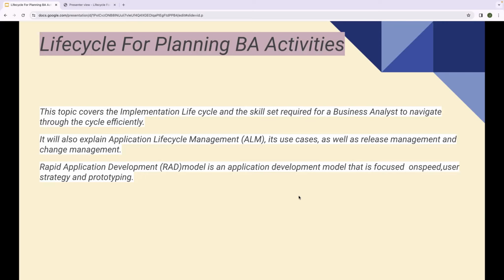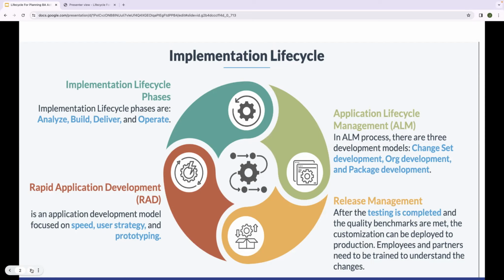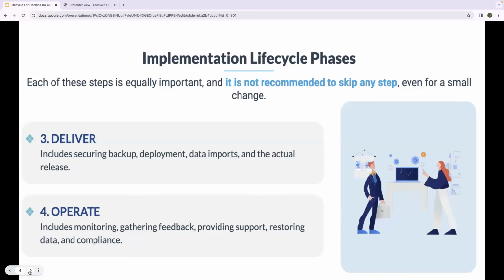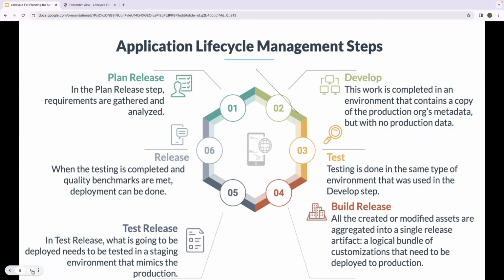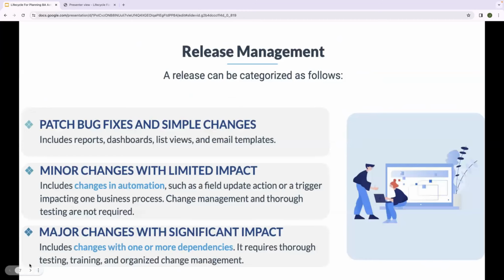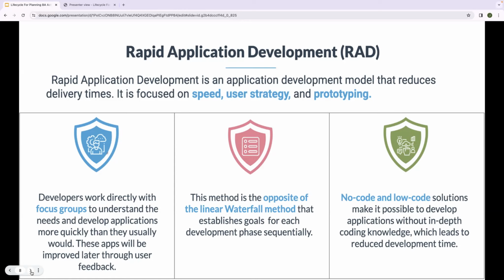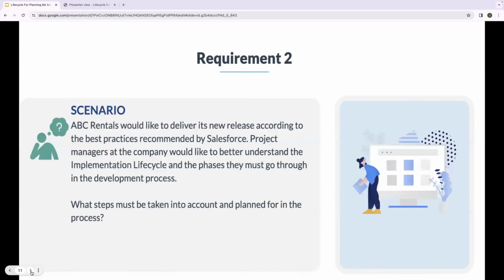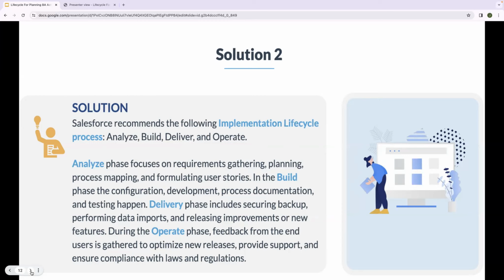Salesforce BA Certification Practice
Lifecycle for planning business analysis activities.